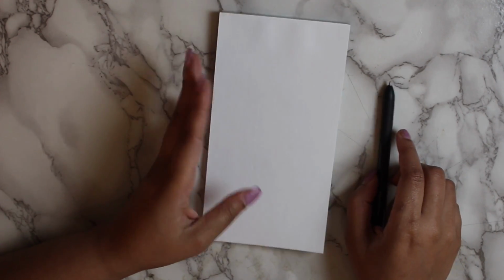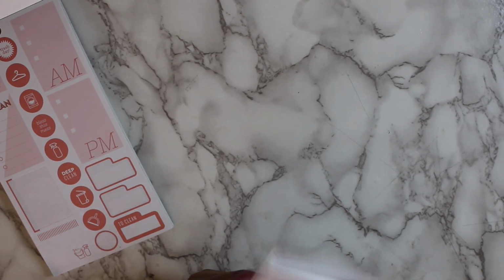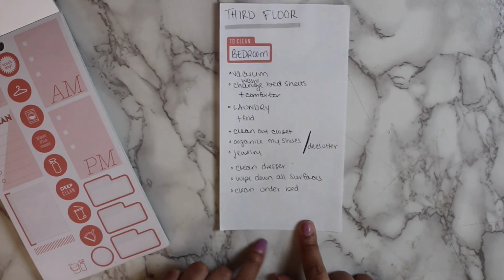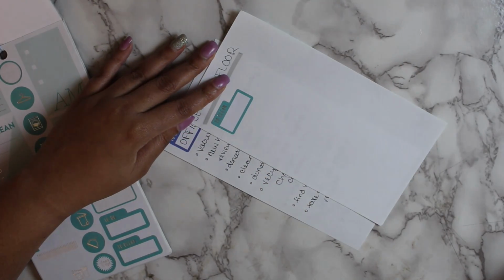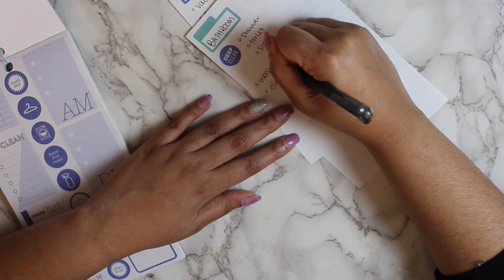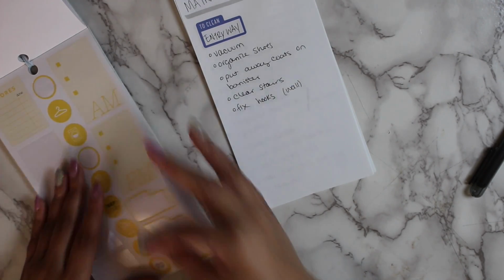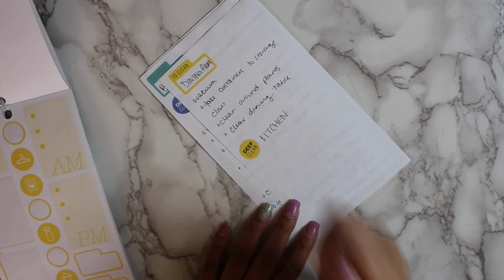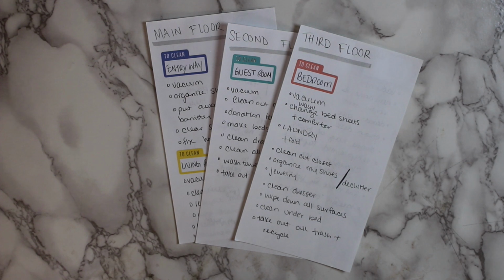Spring Cleaning Master To Do List | Plan With Me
♡ Lakia